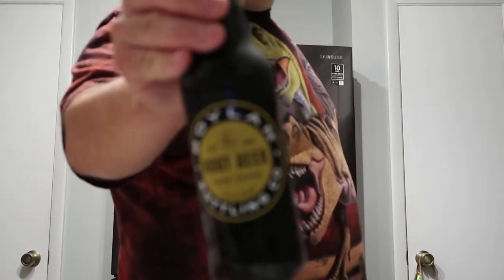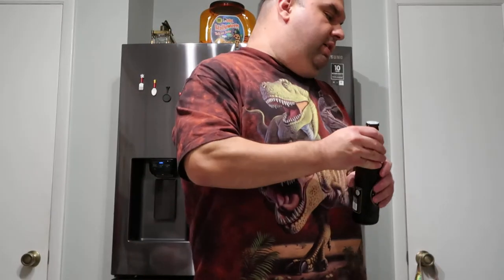Boylan Bottling Company Root Beer Soda Pop Review & Taste Test 2022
This is a drink review and taste test of Boylan Bottling Company Root Beer.